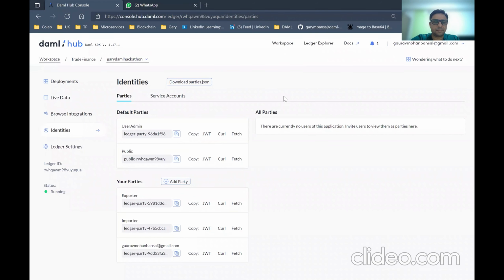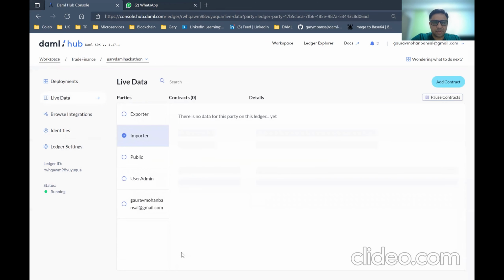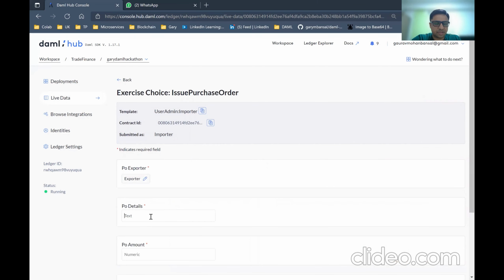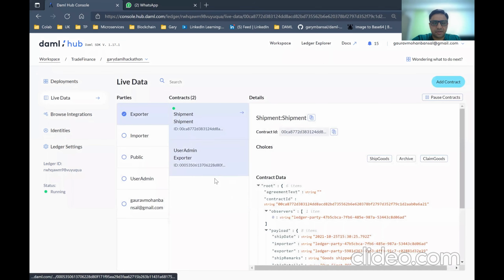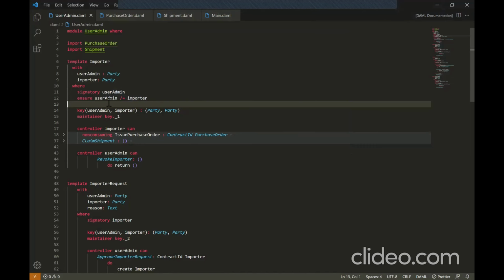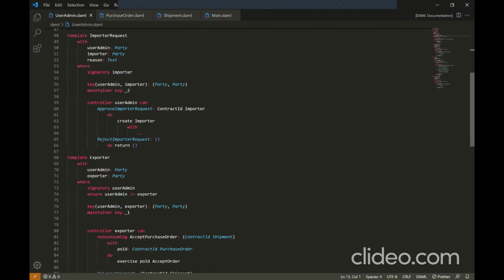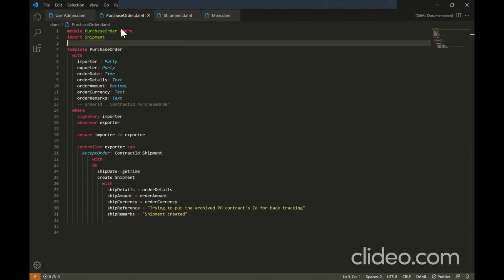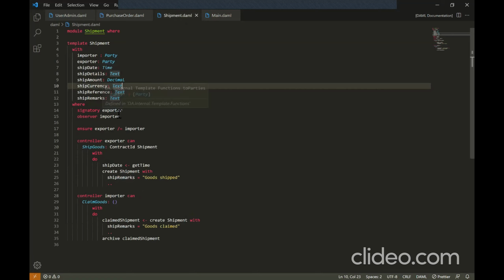DAML Hackathon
Hi, my name is Gaurav Bansal and today, I want to show you how I adopted DAML smart contracts to solve a specific problem within the Trade Finance domain.

In nutshell, Trade Finance is the financing of goods or services in a trade transaction, from a supplier to the end buyer. It accounts for 3% of global trade, worth some 3 trillion dollars annually.

Trade Finance is an umbrella term, which involves lot of parties.

Let’s take an example with a very versatile financial instrument which is LC or Letter of Credit that is commonly used in Trade Finance.

1. An importer agrees to buy goods from an exporter & issues a purchase order.

2. The importer then approaches an issuing bank (or a trade financier) which requests a letter of credit. The bank issues a LC if the company fulfils the bank’s criteria (e.g., they are creditworthy).

3. The exporter then works with a confirming bank, which requests the LC documents to be checked from the issuing bank (or the importer’s bank)

4. The confirming bank then check the LC and, if the terms are agreeable, the exporter will ship the goods

5. The exporter then sends the relevant shipping documents to the confirming bank.

6. Once the confirming bank has examined the shipping documents in strict compliance against the LC terms from the issuing bank, they forward these documents on to the issuing bank.

7. The Payment is guaranteed by the issuing bank according to the agreed terms.

8. The issuing bank then releases the shipping documents so that the importer can claim the goods that were shipped.

9. Depending on the terms agreed, the issuing bank transfers money to the confirming bank which then transfer the funds to the exporter.

Along with these parties, other middlemen like Government Agencies, Port Authorities, Logistic Companies etc are also involved in a real time transaction.
This multi-party involvement mainly creates three problems:

1. Time – The transaction settlement time becomes due to the involvement of so many parties & middlemen. And each of them has their own SLA and capacity to act on their part.

2. Cost – The overall cost of the trade becomes very high due to each middleman between an Importer & Exporter takes their cut in the pie with a range from 0.5 % to 3% or more as commission or what they call it a facilitation fee.

3. Complexity– The overall process is very complex in itself, and a lot of paper trail or documentation moves between the parties which makes it even more complexed.

One might wonder, why are so many parties involved between the importer and the exporter, despite these parties add more burden on the settlement of a transaction?

Well, the answer is “Trust” and “Security”- the Importer & the exporter, they don’t trust each other, and both have the capacity to act maliciously in a trade transaction. And if one goes sideways, the other might suffer heavy losses.

So, to avoid that situation, these parties involve the middlemen which brings trust and security and for which they pay very high commissions or fees, which substantially increasing the time, cost & complexity for trade transaction.

My solution is to codify all the business logic and workflows into DAML smart contracts and deploy them on the top of a distributed ledger.

This smart contract-based solution with distributed ledger can significantly reduce time, cost & complexity by providing fast, efficient, secure & authentic access to information and by reducing the number of middlemen to settle a trade transaction.

I know I could have done better by including some other pieces like adding financial flow but considering the time and fact that DAML is not Ethereum within which money gas flows, I am quite happy for now and in fact I see a huge potential with DAML Smart Contract based solution and it can become a single stop shop to on-board all these stake holders like banks and these authorities & agencies and other parties to become part of a common ecosystem to carry out these transactions and save more time, money & bring much more simplicity than ever before.